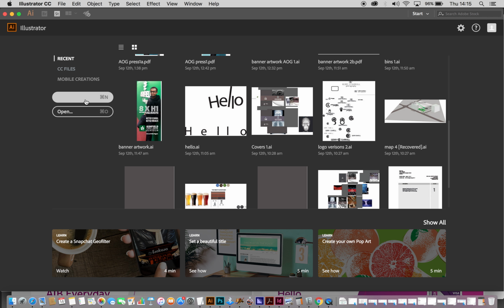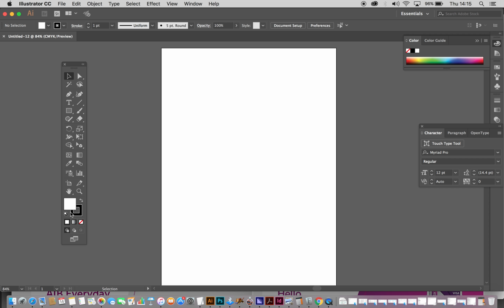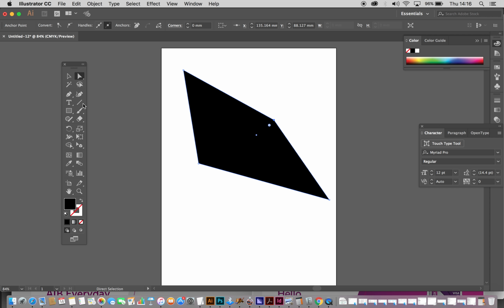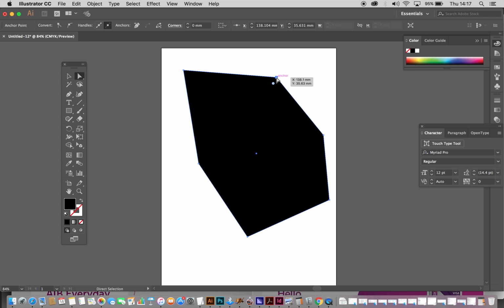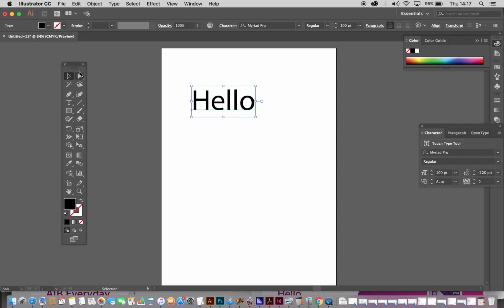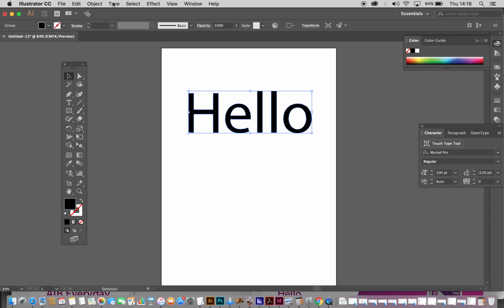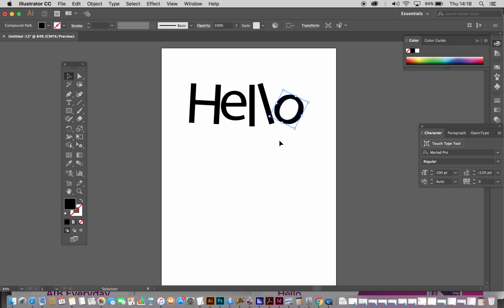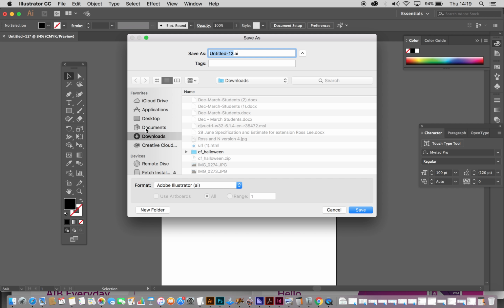illustrator1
Very very basics in Adobe Illustrator